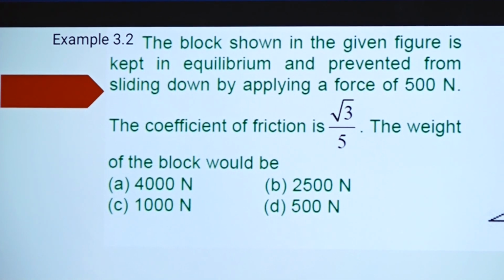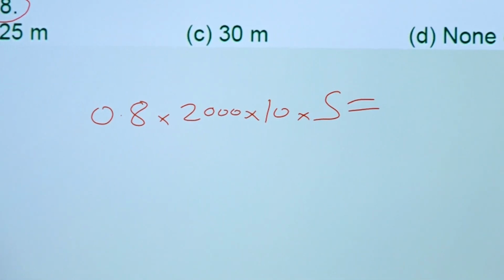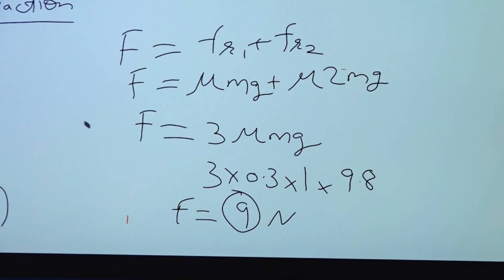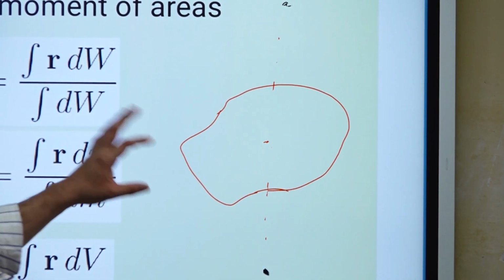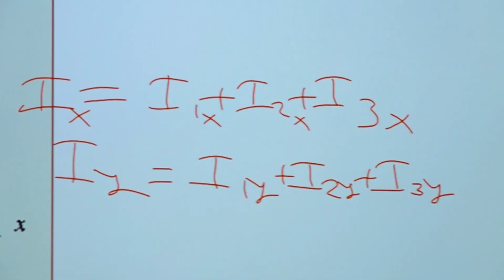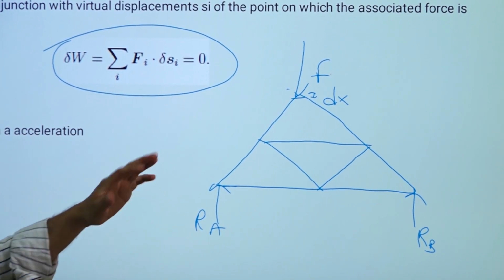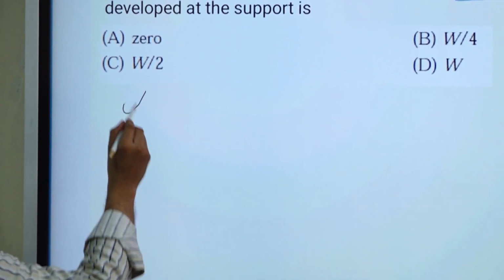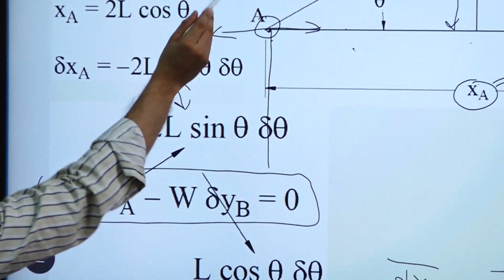GATE 2021 - Mechanical Engineering Course - ENGINEERING MECHANICS - Lecture 3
This GATE 2021 free online coaching class is conducted by the Department of Mechanical Engineering, Government College of Technology, Coimbatore.

Today's lecture is regarding VIRTUAL WORK & D’ALEMBERT’s PRINCIPLE of ENGINEERING MECHANICS

(Lecture by Asst.Prof.Rakesh Gautam)